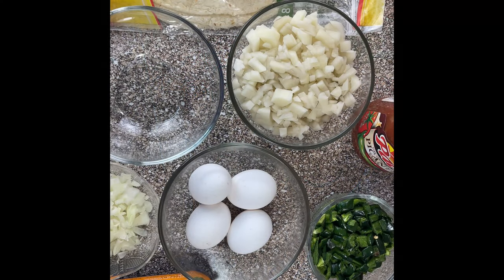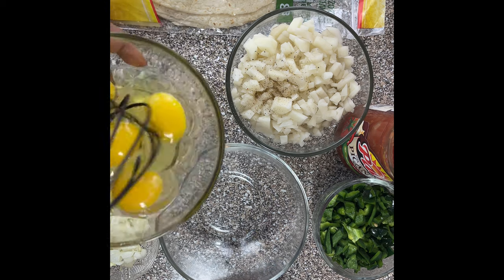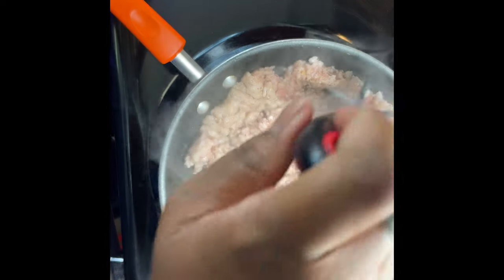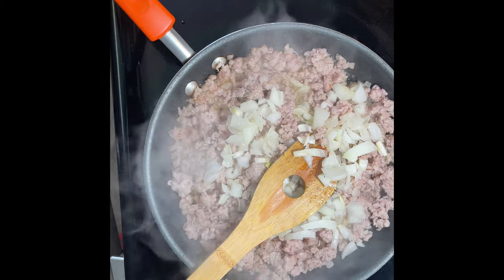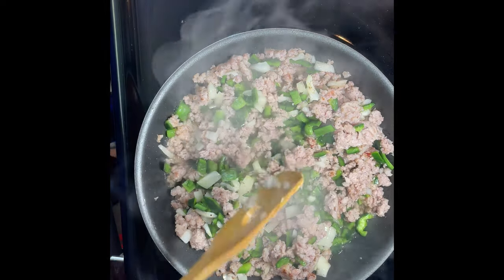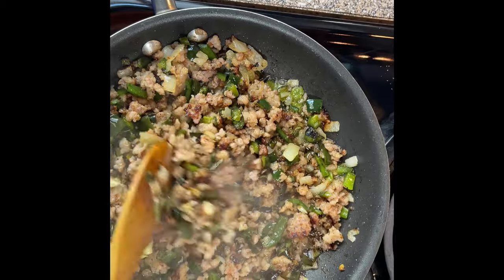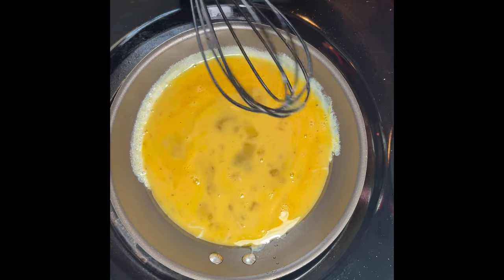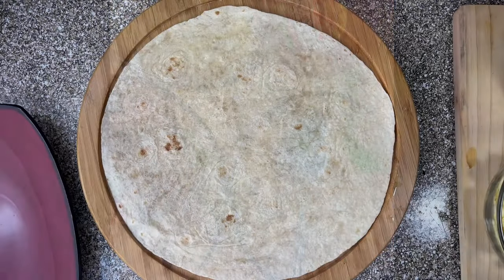Breakfast Burrito Recipe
Indulge in a hearty and satisfying breakfast with this delicious Breakfast Burrito, stuffed with fluffy scrambled eggs, savory sausage, colorful bell peppers, crispy potatoes, tangy salsa, and gooey melted cheese, all wrapped in a warm flour tortilla. This filling and flavorful meal is perfect for busy mornings, lazy brunches, or meal prep for the week ahead.

Learn how to create this mouthwatering breakfast burrito from scratch using fresh ingredients and simple techniques. Discover the secrets to perfectly seasoned eggs, crispy potatoes, and well-balanced flavors that bring this classic dish to life.